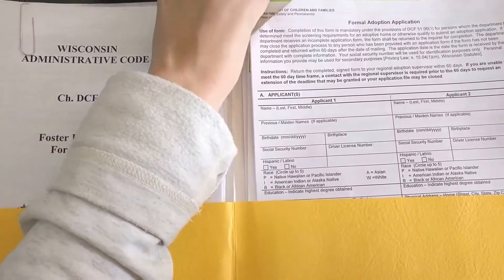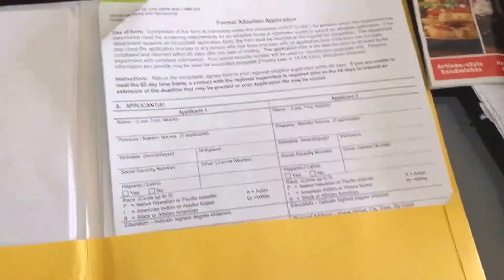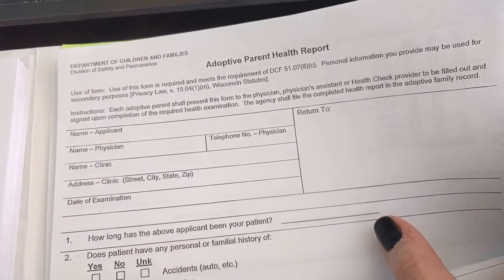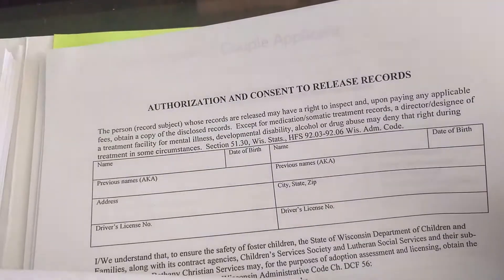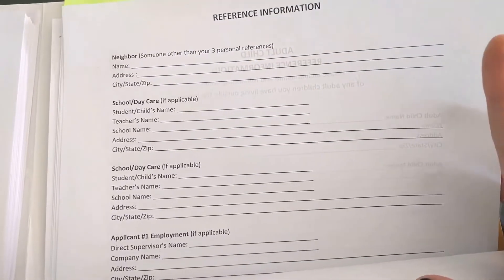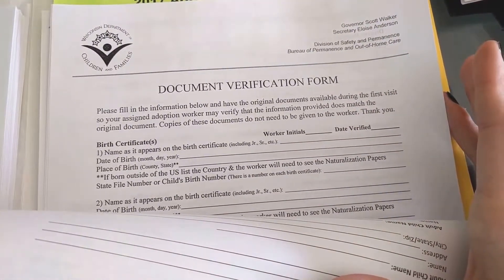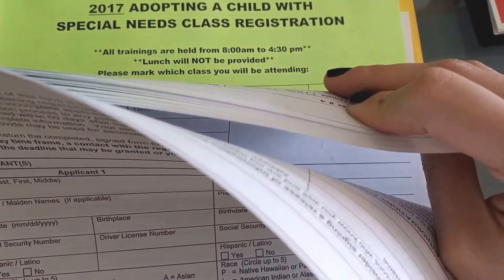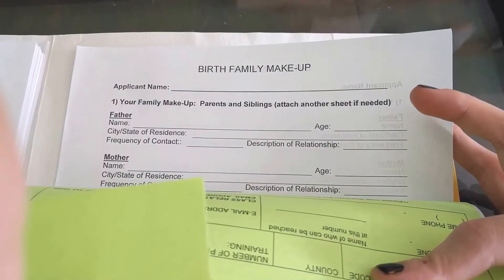Foster/Adopt Application Packet 👪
A heads up of what might be in your foster-to-adopt application packet.
Also, a little bit about our particular process.